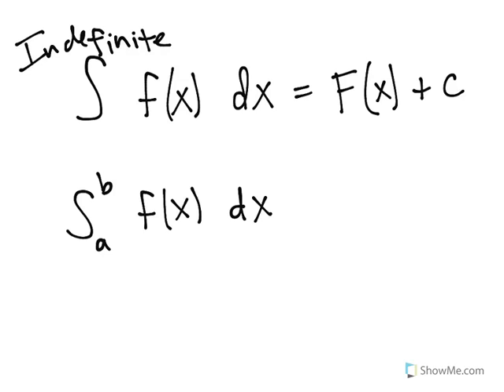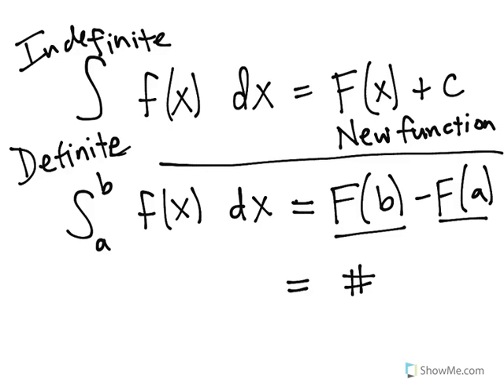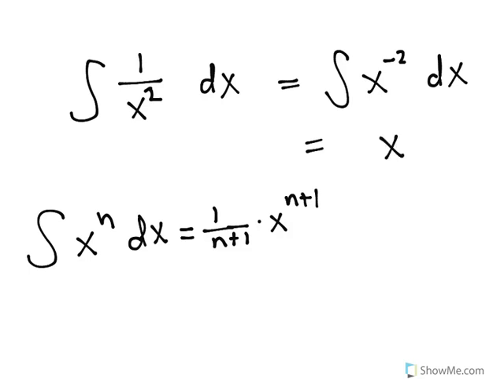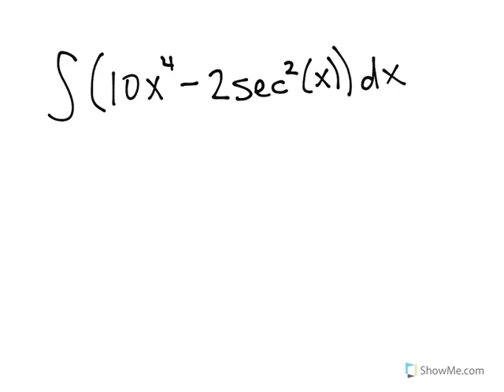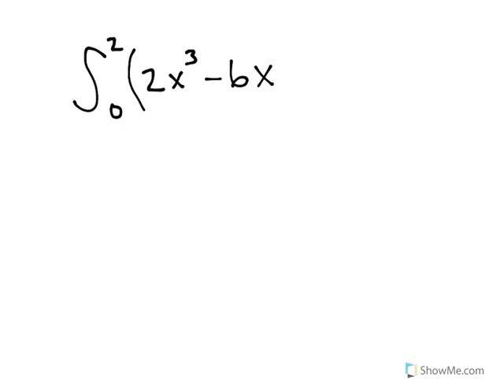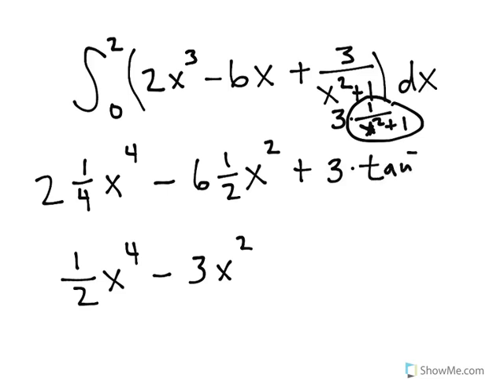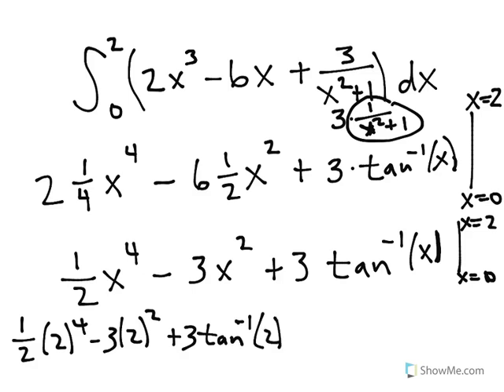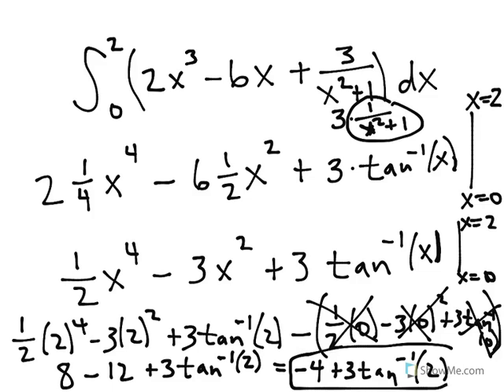Math 2413 - Calculus 1 - Section 5.4 Lesson and Examples - Indefinite Integrals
In this video, we look at some examples of integrals and note the major difference between finding definite integrals and indefinite integrals.